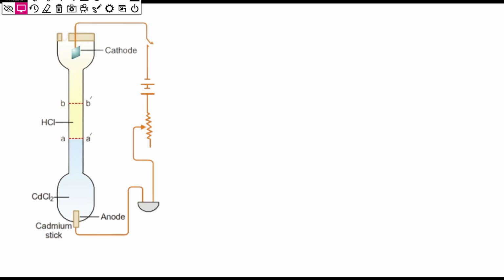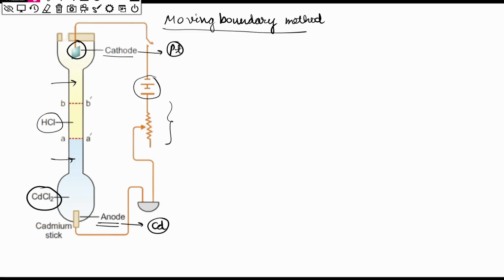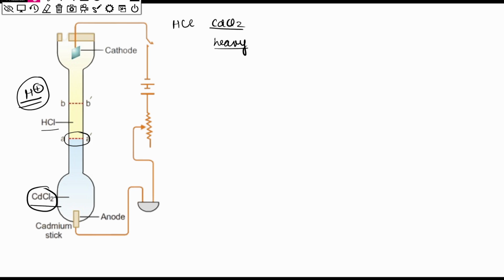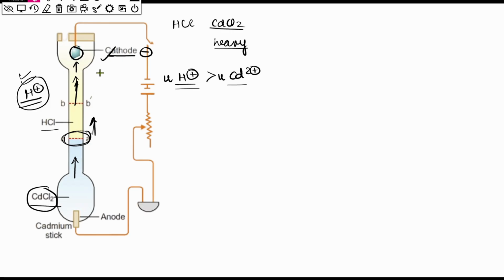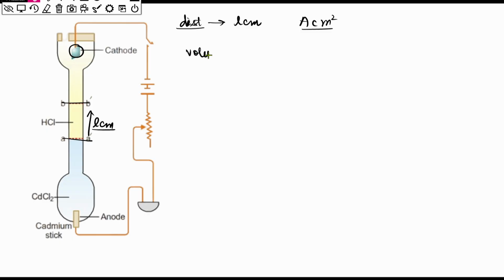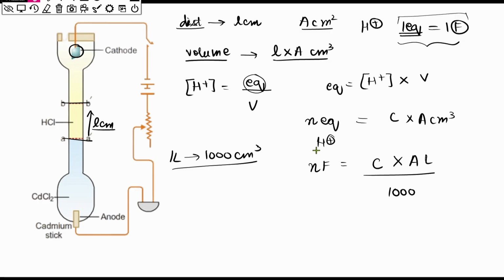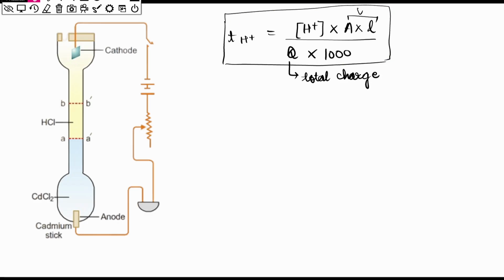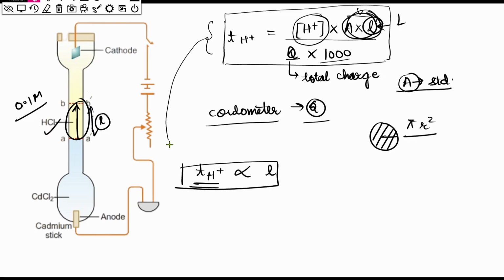Moving Boundary Method to determine the transport number